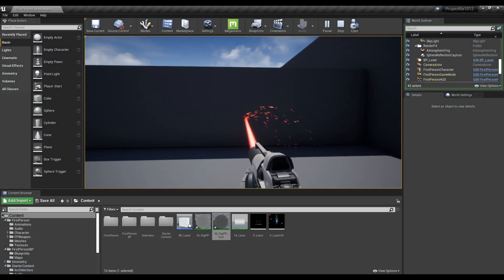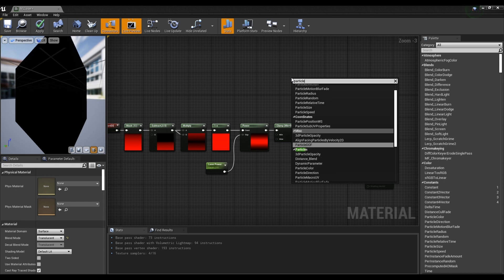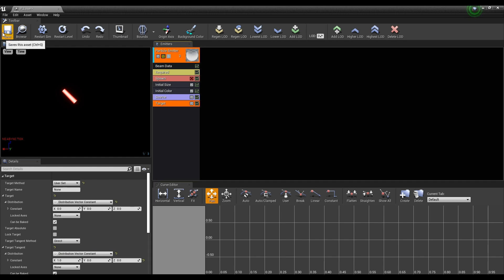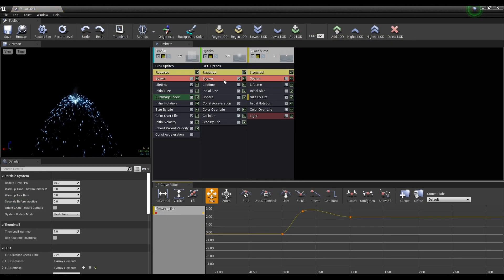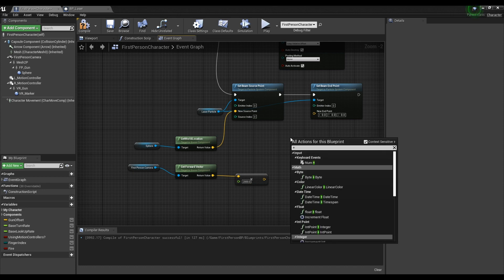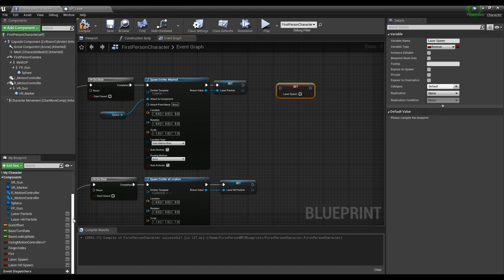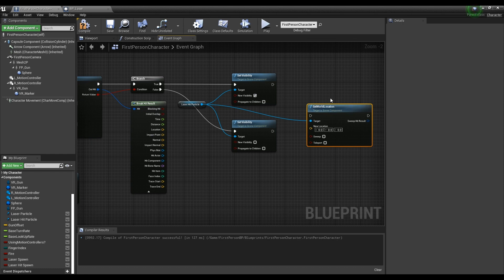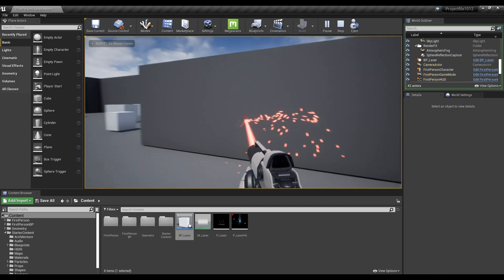UE4 Making a Laser Gun in FPS games l Unreal Engine 4.26 (Tutorial)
✨ In this tutorial, we are going to make a Laser Gun using a Laser Particle.

move on to Laser Gun Part 07:59